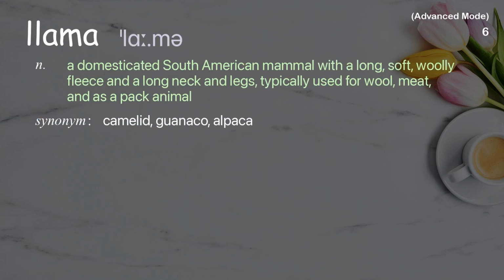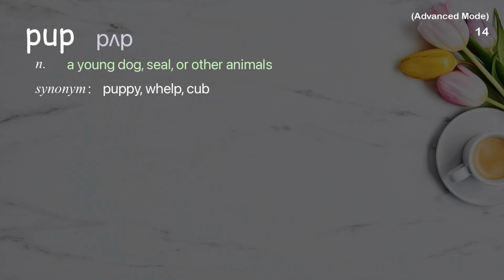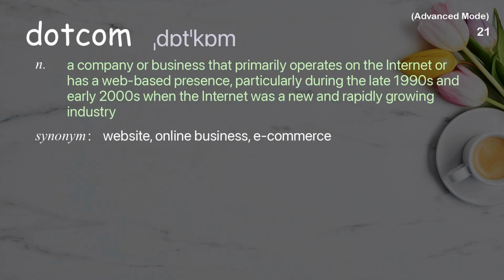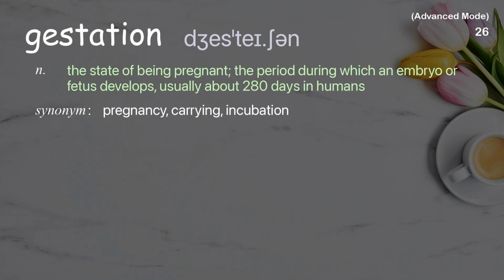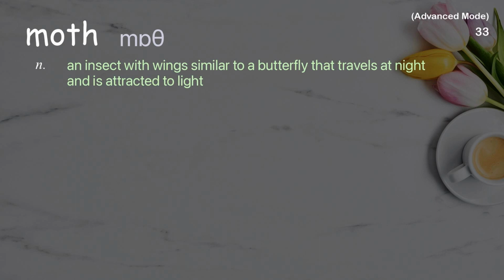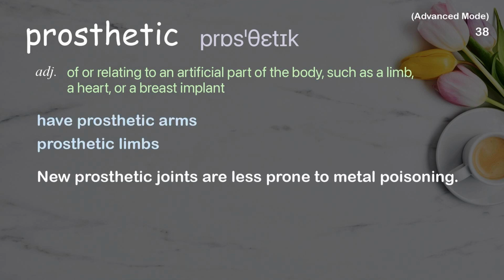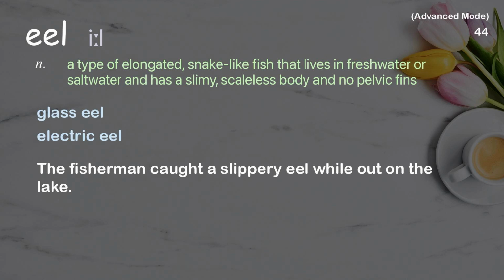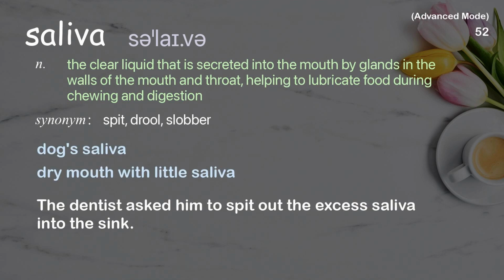53 Advanced Academic Words Ref from "Paul Root Wolpe: It's time to question bio-engineering | TED"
■PLEASE NOTE

■Reference Source
Paul Root Wolpe: It's time to question bio-engineering | TED Talk